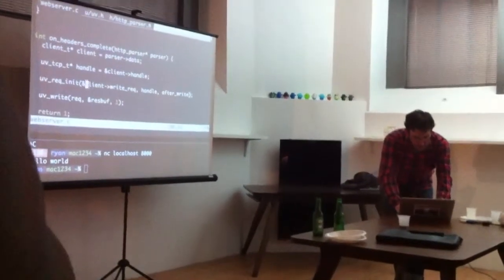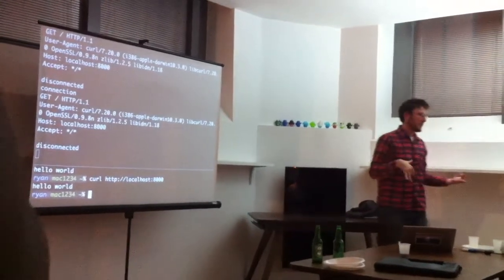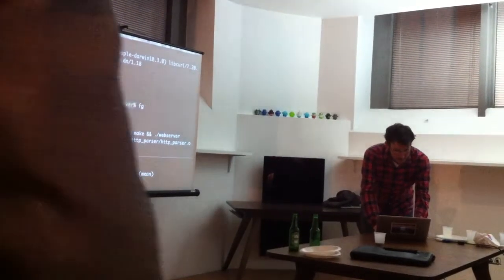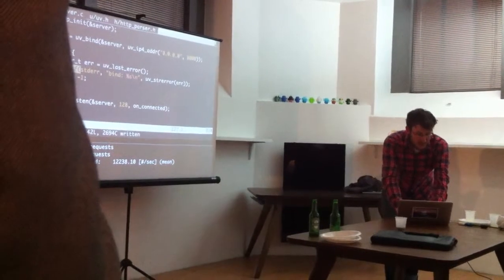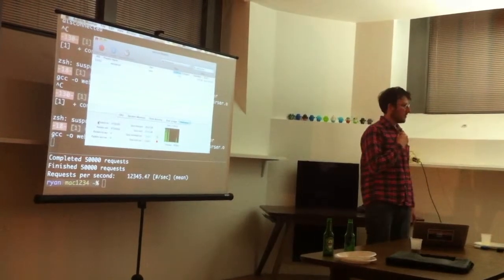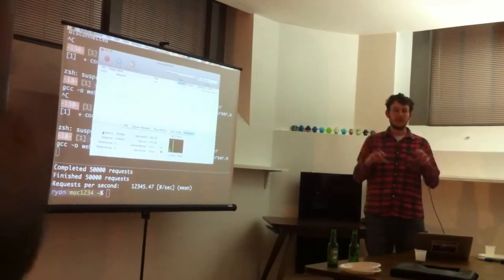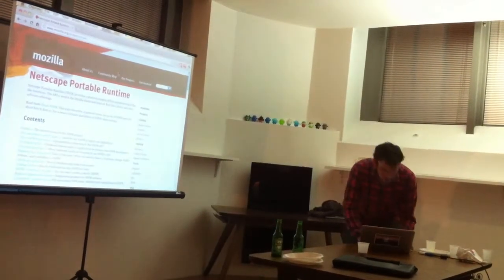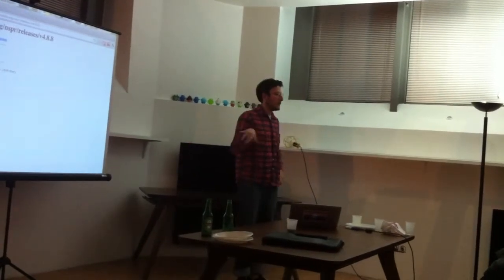Ryan Dahl at Jolicloud ParisNode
Here is the end of the demo how to create a server in C by Ryan Dahl, creator of Node.JS, at the ParisNode hosted by Jolicloud on the 8th of May, 2011.